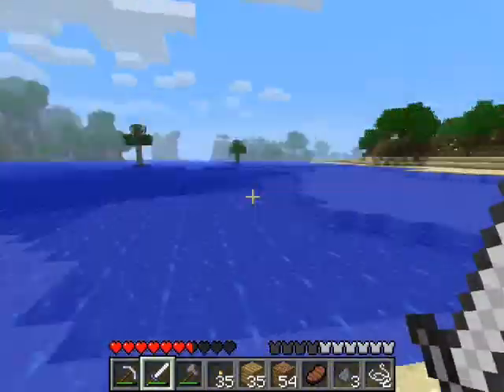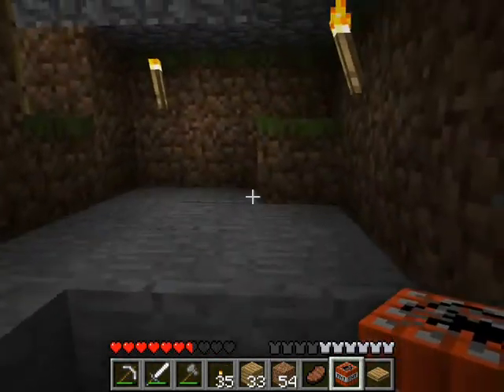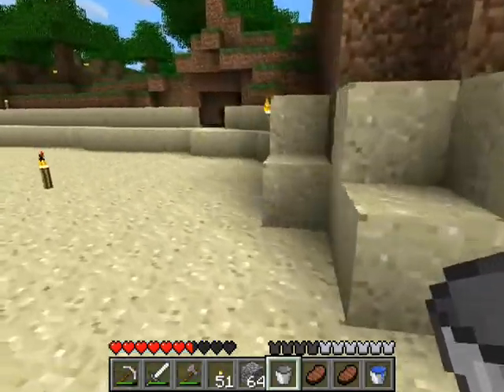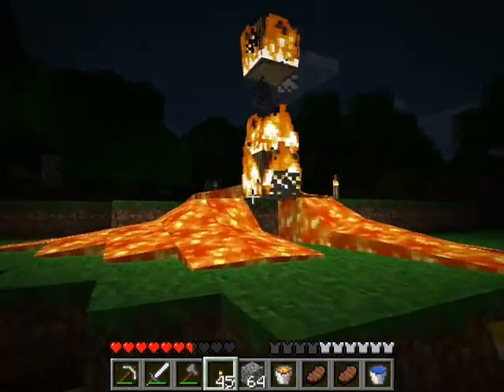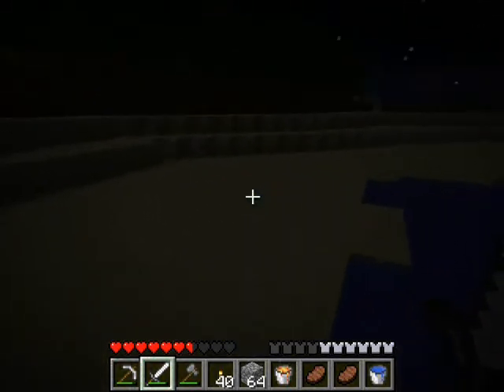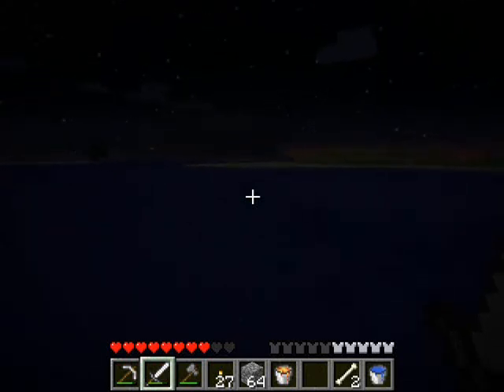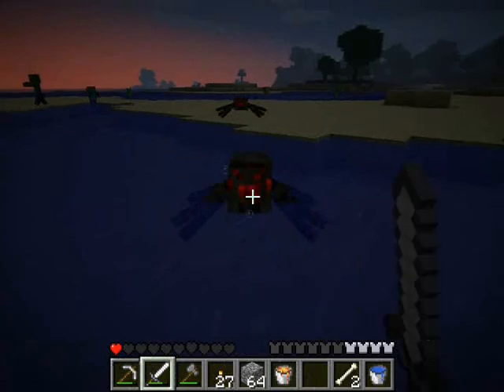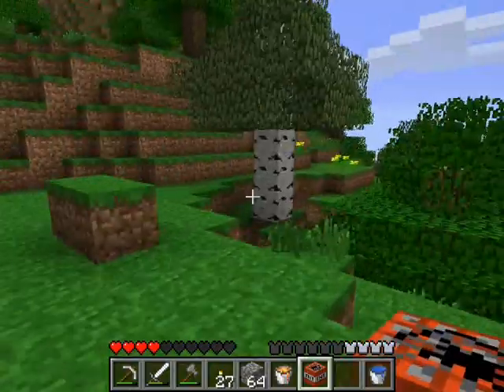Let's Play Minecraft S1 - Episode 11: Night-time Survival